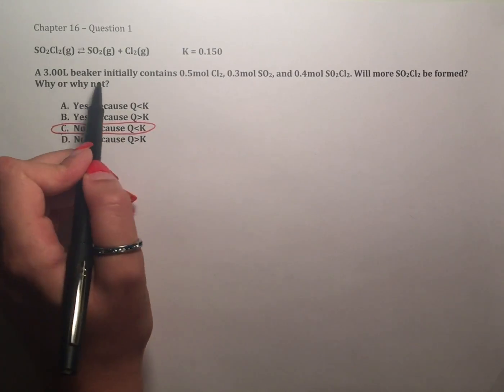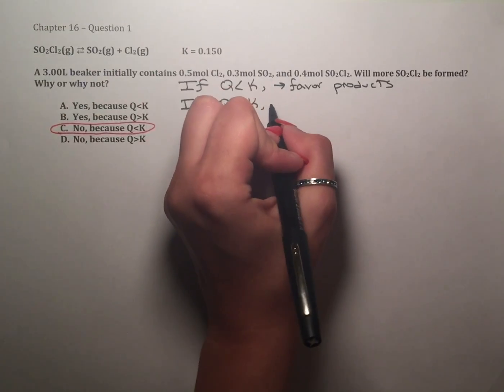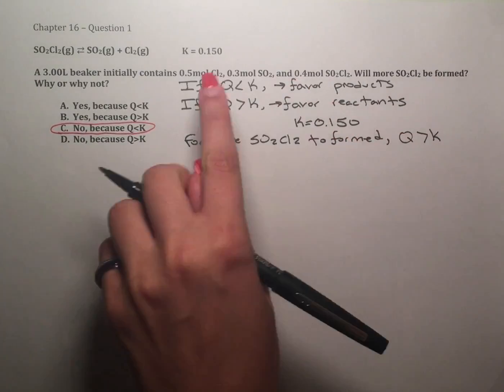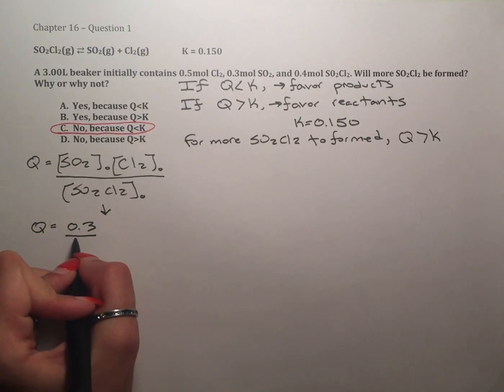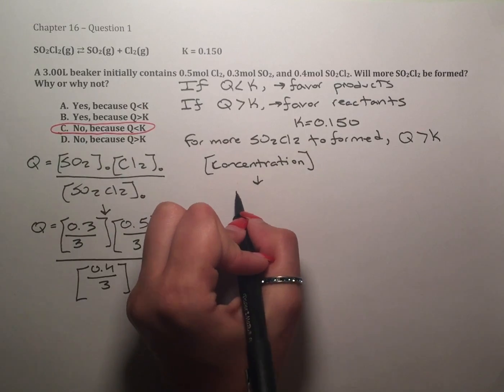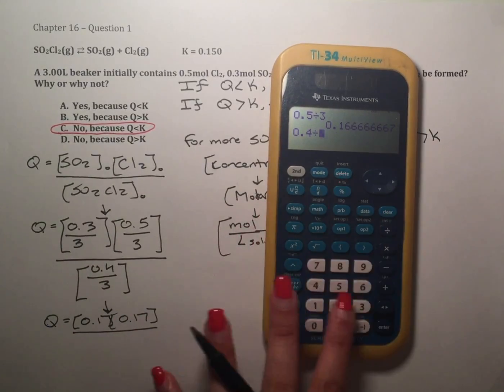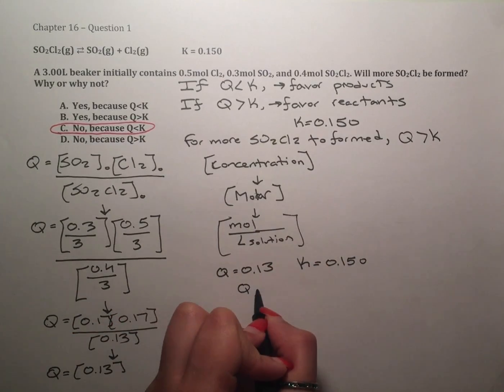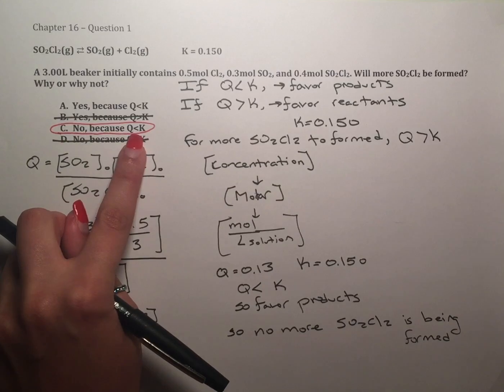Chapter 16 - Question 1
Chemistry - Chapter 16 - Question 1